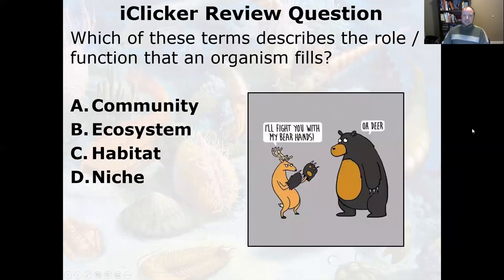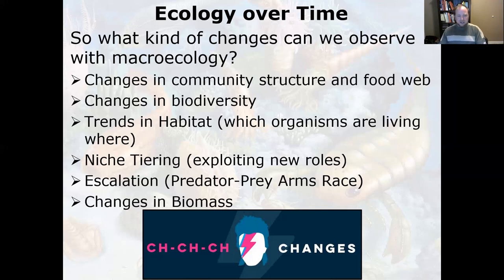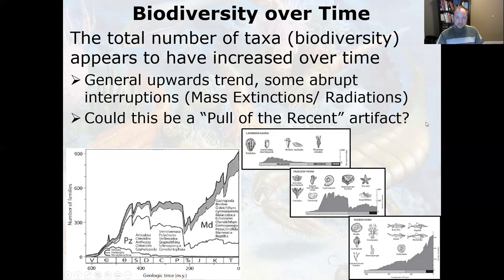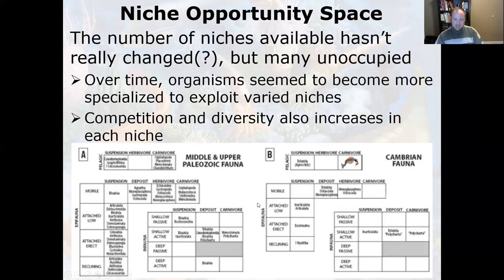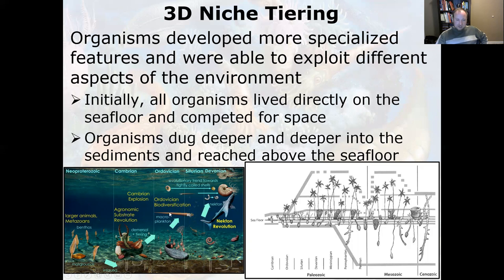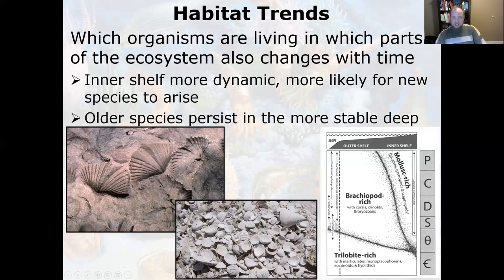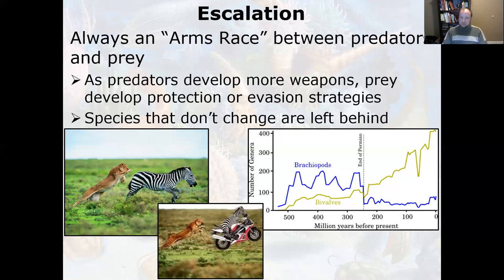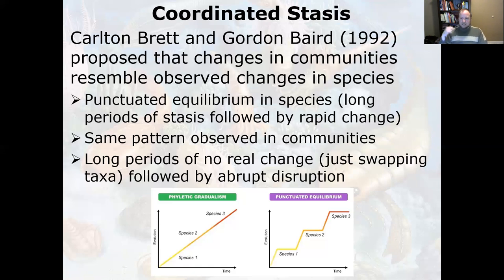Evolutionary Paleoecology: Ecosystems over Time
Evolutionary Paleoecology is the study of how ecosystems change over geologic time.  What are the long term trends that paleontologists observe in the fossil record?  What is causing these changes?